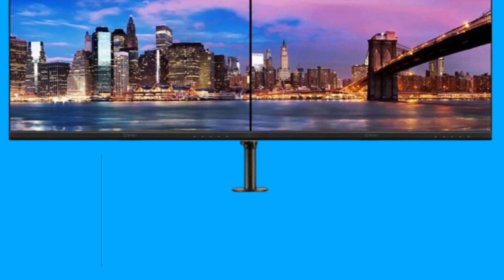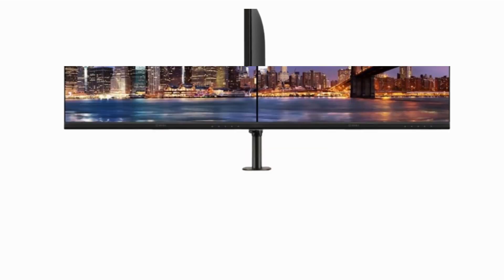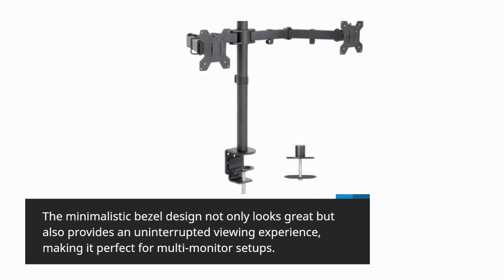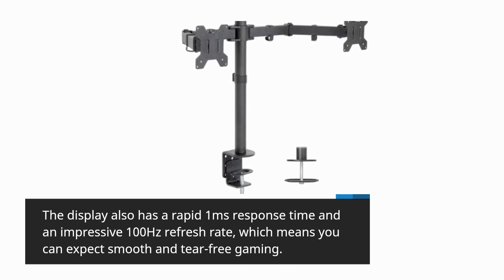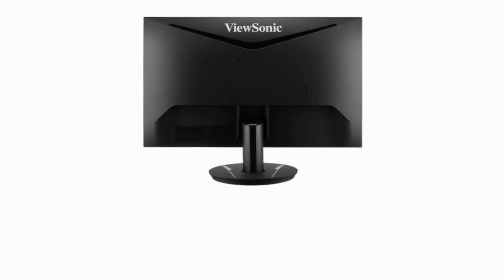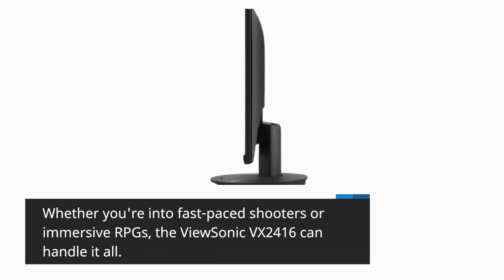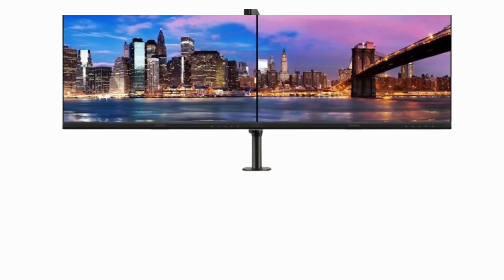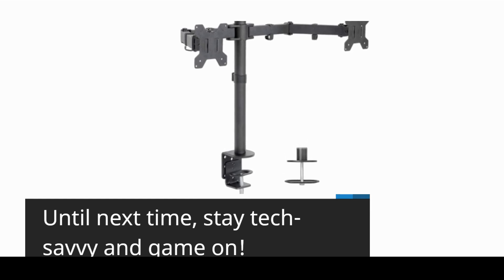Viewsonic VX2416 Review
Amazon Product Name : Viewsonic VX2416 Review

Welcome to our Viewsonic VX2416 review! In this video, we'll thoroughly examine the features and performance of the Viewsonic VX2416 monitor, providing you with all the information you need to make an informed decision about this display. Join us as we explore the strengths and weaknesses of the Viewsonic VX2416, and discover why it's a compelling choice for your computing and entertainment needs.